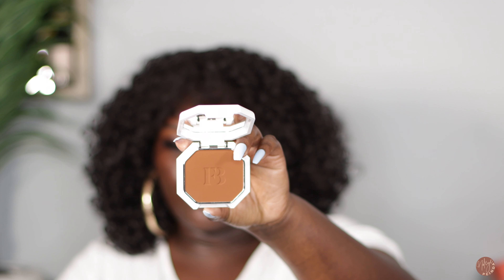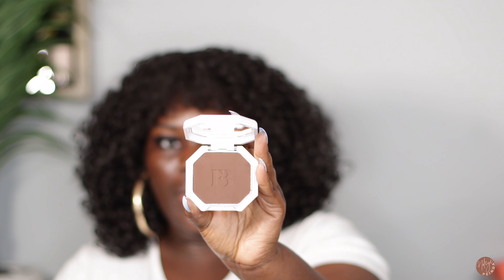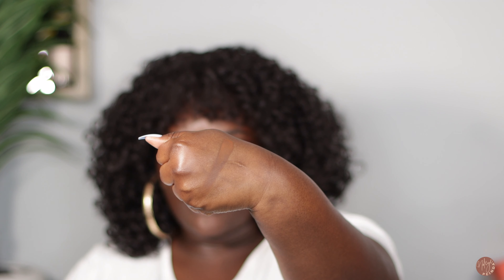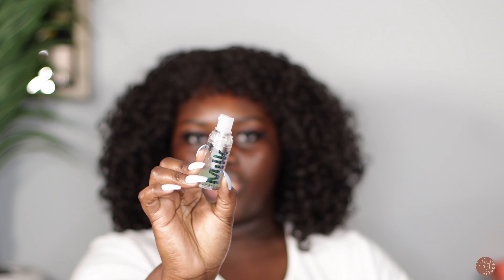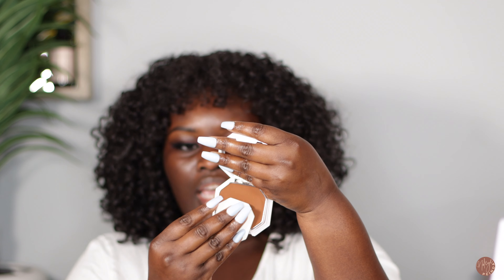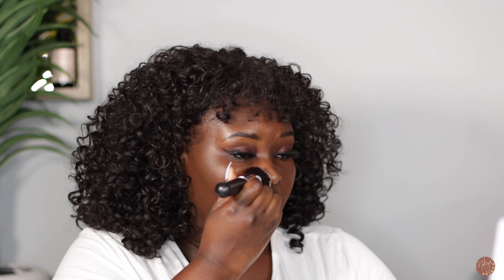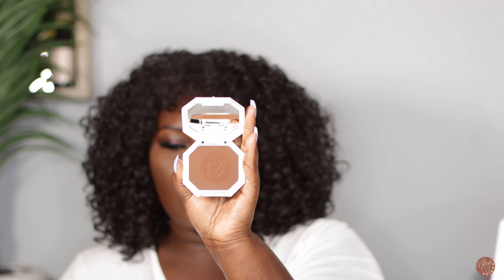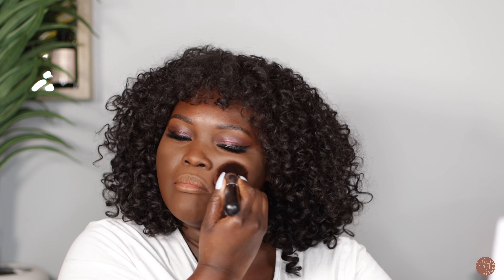NEW FENTY BEAUTY SOFT MATTE POWDER FOUNDATION REVIEW +2 WAYS TO USE POWDER FOUNDATION | Ndeye Peinda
Hey loves! In today’s video I am reviewing the new Fenty Beauty Pro Filt’r Soft Matte Powder Foundation. If you are like me- your first question was : what is the best way to use this? I did one side using only the Soft Matte Powder and the other side using the foundation and powder together. Everything you may need is in the description bar down below!
▷Shades Used:
Fenty Beauty Pro Filt’r Soft Matte Powder Foundation in 480
Fenty Beauty Pro Filt’r Soft Matte Powder Foundation in 490
Fenty Beauty Pro Filt’r Soft Matte Powder Foundation in 495

▷Time Stamps:
1:11 Product Shades
2:48  Product Swatches
3:50 Primer
6:53 Powder Application
17:22 Pros + Cons
▷PRODUCTS MENTIONED▷
Primer: Milk Hydrogrip
Foundation: Hydrating Foundation in 480
Powder Foundation
Concealer in 470
Contour in shade DPG7
Setting Powder in shade Nutmeg
Lippie (I used the Black from this pack) + PMS + Clear Gloss from the Beauty Supply store (Nicka K )
Setting Spray
Morphe Brush
▷ SAVE MONEY USING MY CODES ▷

▷ RELATED UPLOADS ▷
▷ EQUIPMENT ▷
Camera - Canon 90D
Lens - 50MM 1.4
Vlog Camera - Sony ZV1
Studio Box Lights
All thoughts and opinions are 100% my own. These links help me to continue to bring amazing content to you all, but please do not feel forced to use them! It is always up to you ❤️